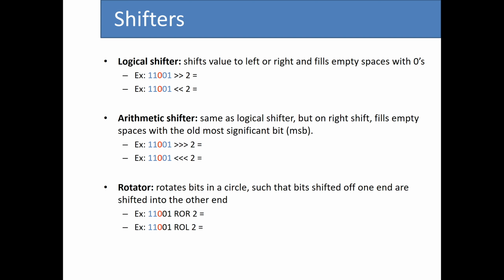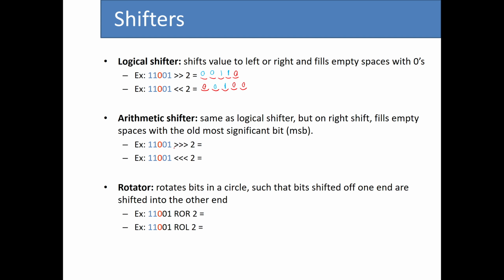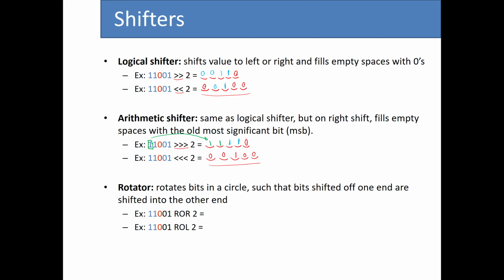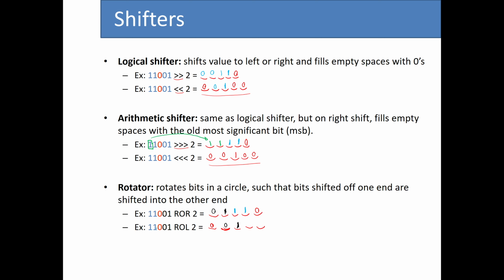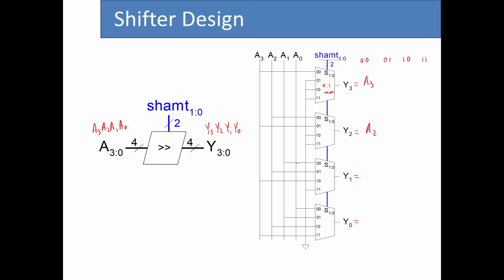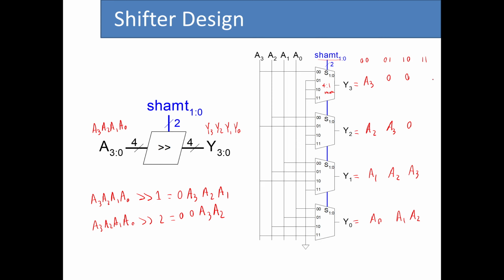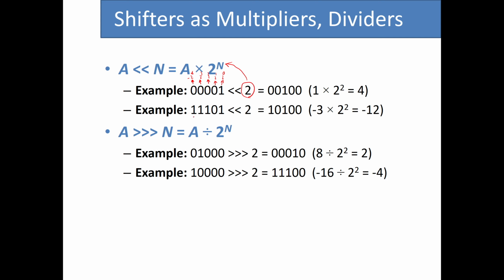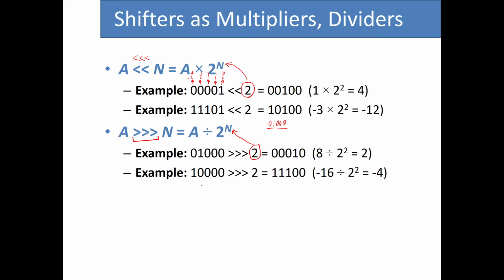40 Bit Shifters